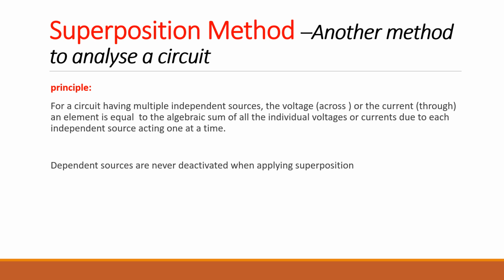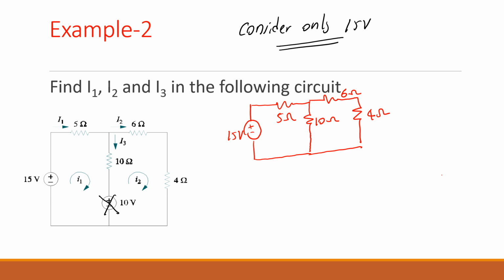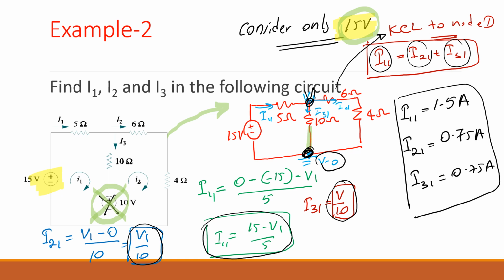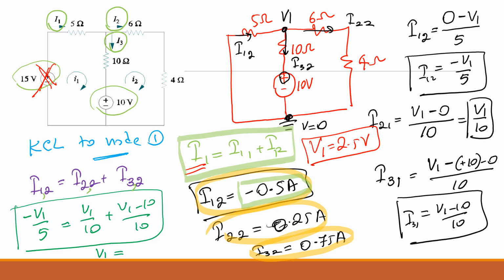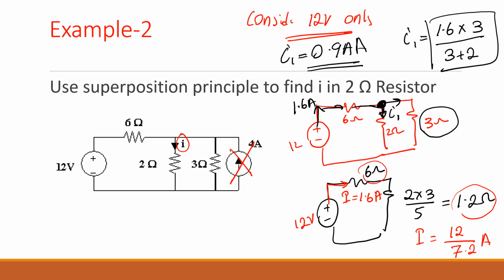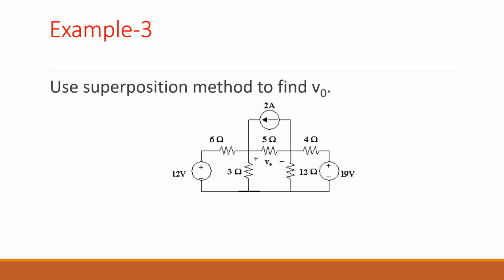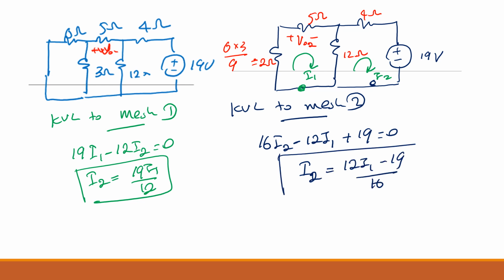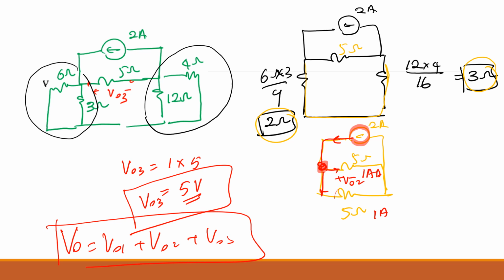Lecture 4a Superposition Method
The superposition principle states that the voltage across (or current through) an element in a linear circuit is the algebraic sum of the voltages across (or currents through) that element due to each independent source acting alone.